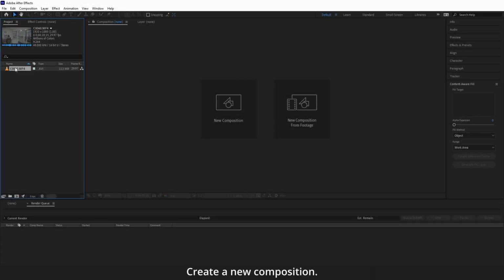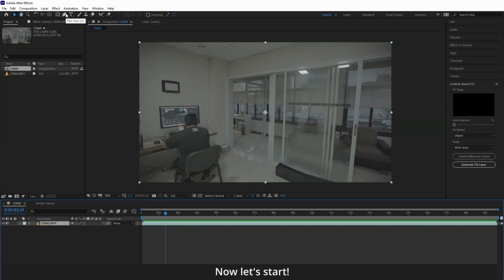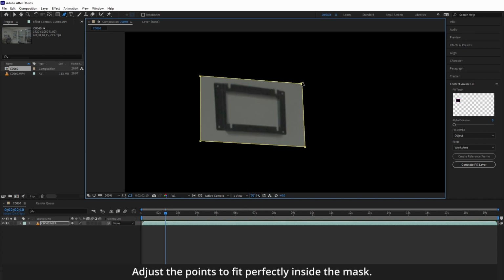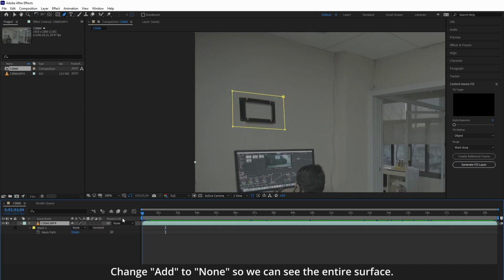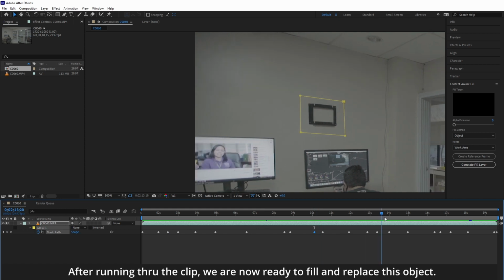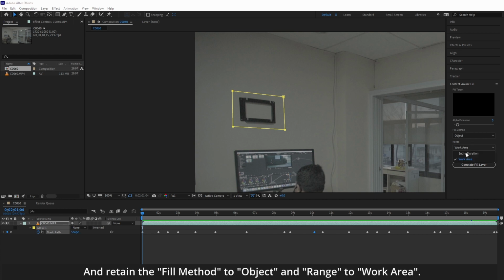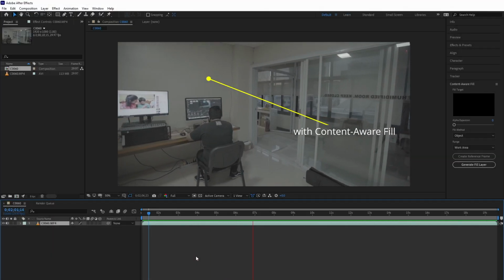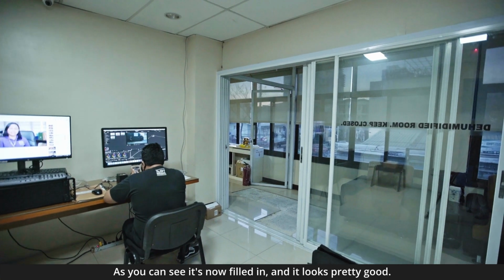Part 19: Track & REMOVE Objects in Adobe After Effects in 3MINS– EASY Editing Tutorial for Beginners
Learn how to track and remove objects in Adobe After Effects. This is a quick and easy 3 minute editing tutorial. This is the 19th video of our series of tutorials for the beginner video editor, by Engr. Yong Ferrer.

Glisaz Audio Video Corp. is your video production specialist in Metro Manila, Philippines.

Perfect for video creators. Graphics, effects and animation.